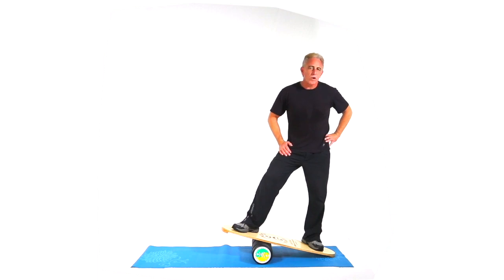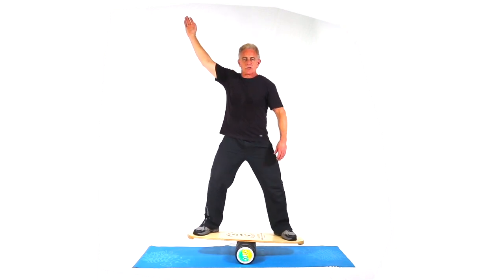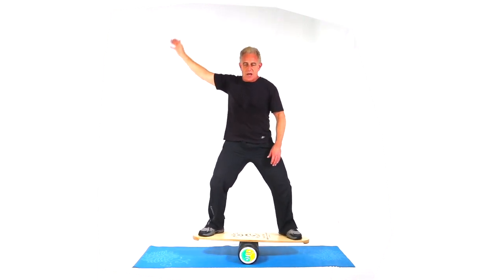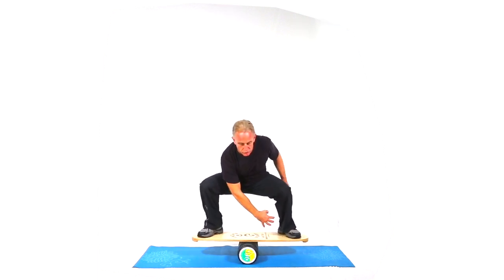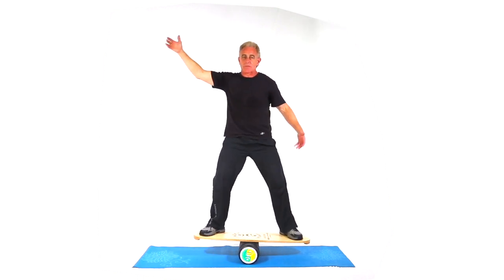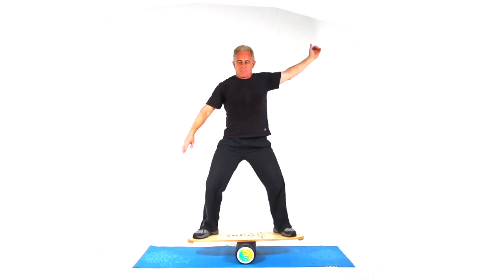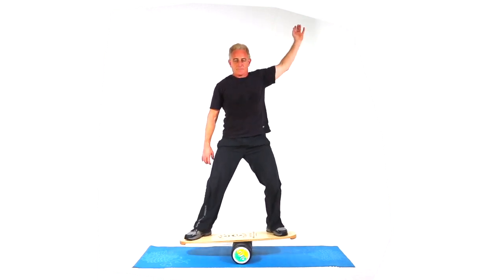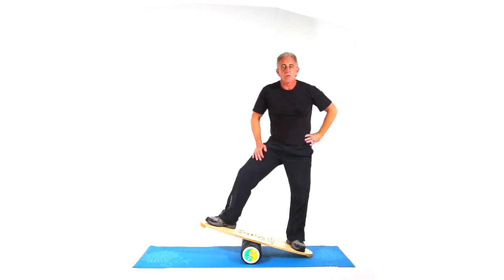Stop Back Pain Naturally